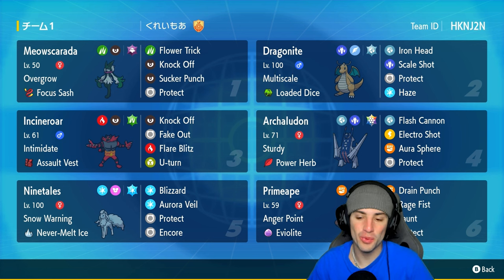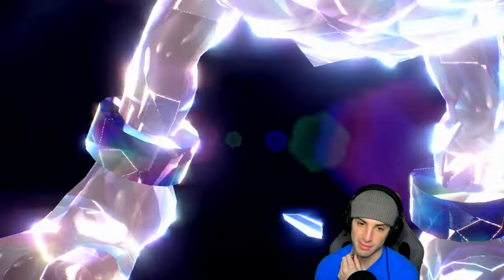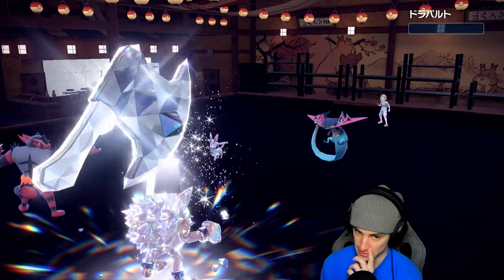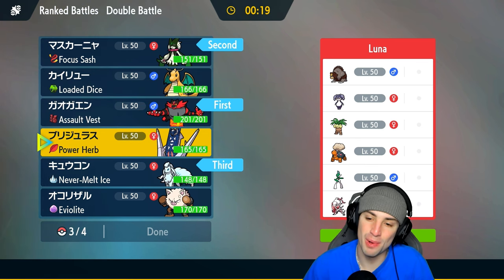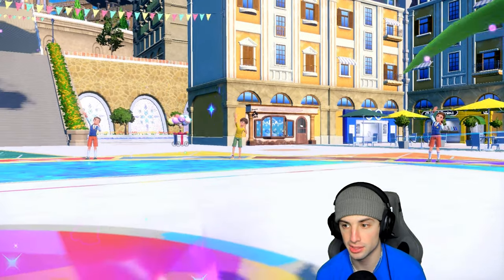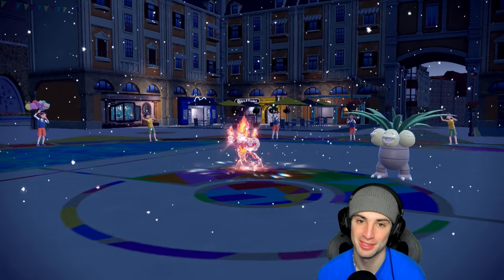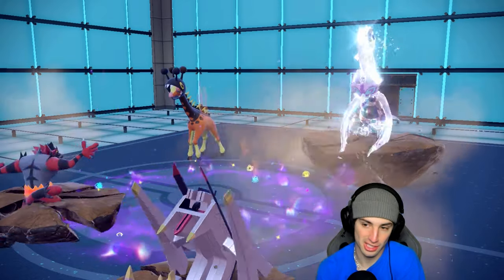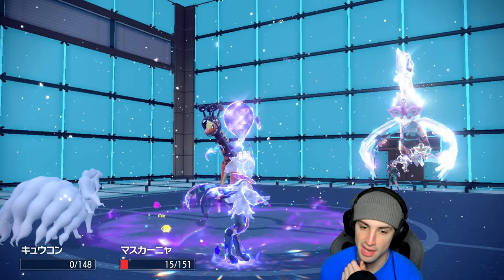ANGER POINT PRIMEAPE Is An UNSTOPPABLE FORCE In Ranked Regulation H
▶ GAME INFO
Name: Pokémon Scarlet and Violet
Developer: Game Freak
Publisher: The Pokémon Company, Nintendo
Platforms: Nintendo Switch
Release Date: November 18, 2022

Team Breakdown - 0:00
Game 1 - 2:02
Game 2 - 10:11
Game 3 - 18:49